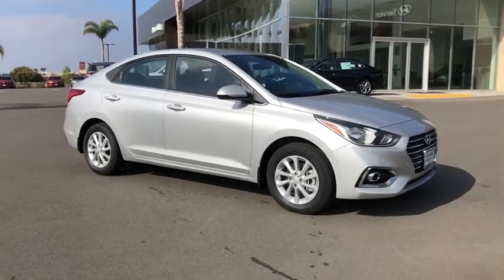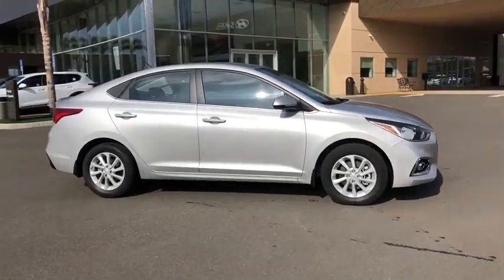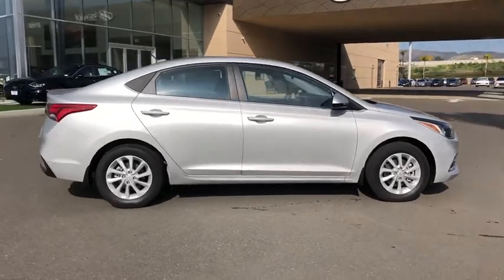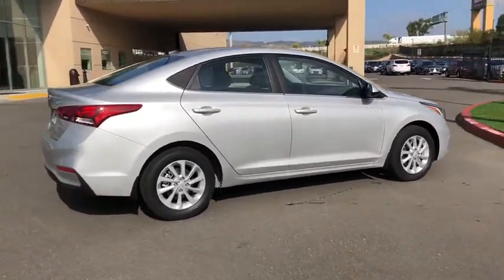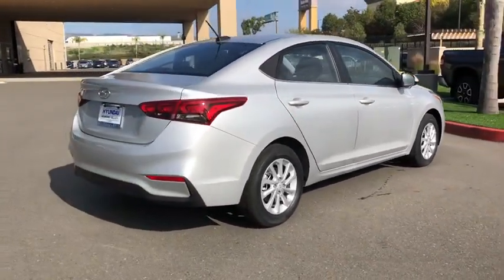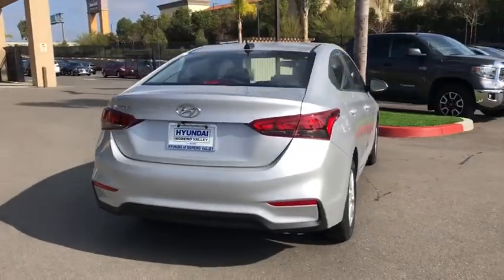2020 Hyundai Accent Moreno Valley, Riverside, Beaumont, Banning, Perris CA 200374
Silver New 2020 Hyundai Accent available in Moreno Valley, California at Hyundai of Moreno Valley. Servicing the Riverside, Beaumont, Banning, Perris, CA area.

BLUETOOTH, BACKUP CAMERA, APPLE CARPLAY, Black Cloth. Silver 2020 Hyundai Accent SEL FWD IVT 1.6L DOHCbrbr33/41 City/Highway MPGbrbrbrSee How We Make the Difference at Hyundai of Moreno Valley, Providing Hyundai Drivers from Moreno Valley, San Bernardino, Hemet, Redlands, and Riverside CA With a Quality Experience. Price includes: $1000 - Retail Bonus Cash. Exp. 02/03/2020